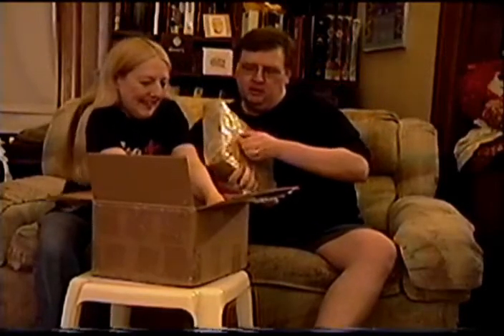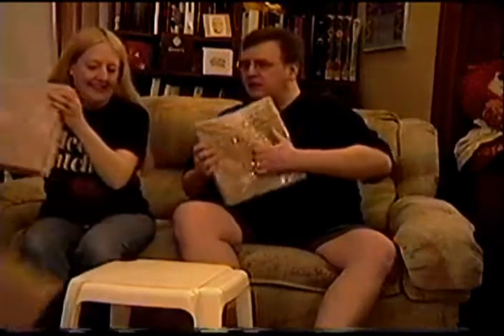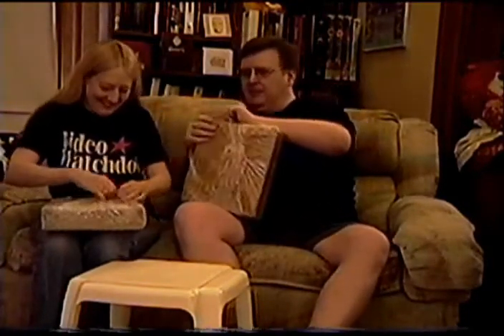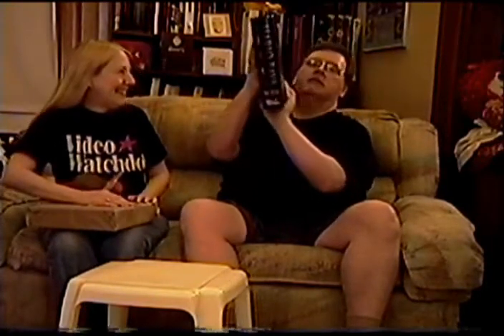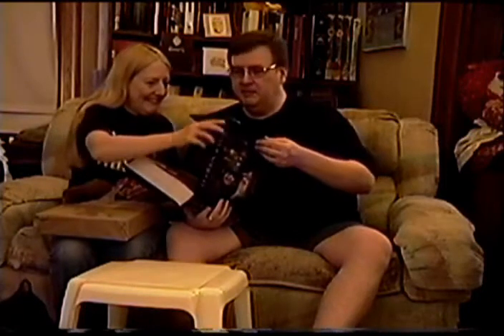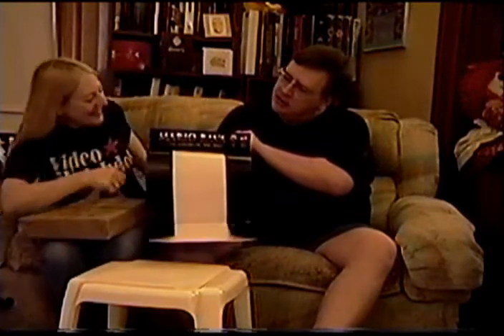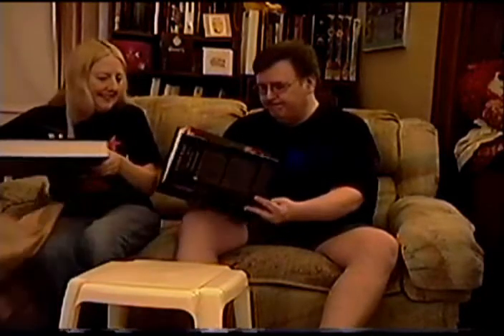Bava Book First Peek Video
June 29, 2007 Tim and Donna Lucas unbox first 2 proof copies of Mario Bava - All the Colors of the Dark